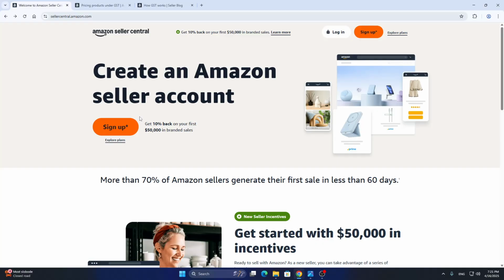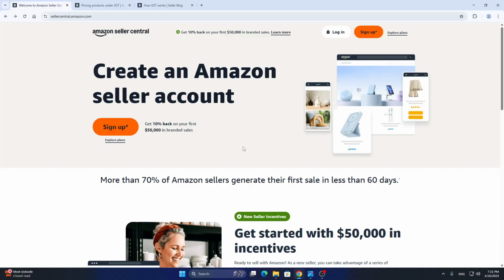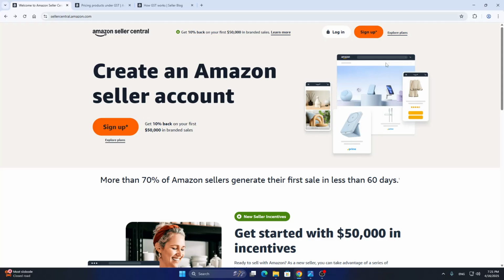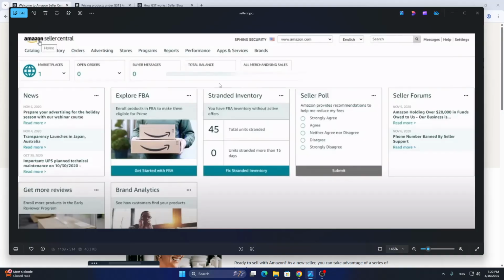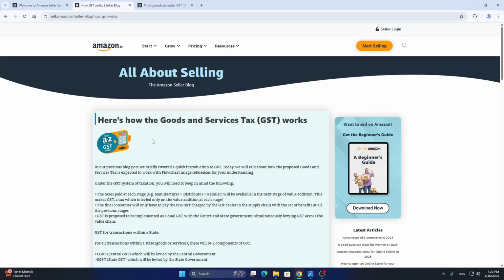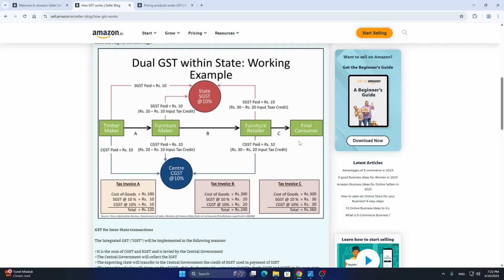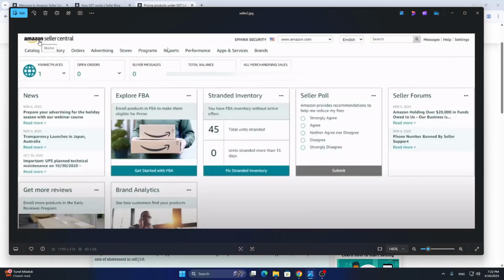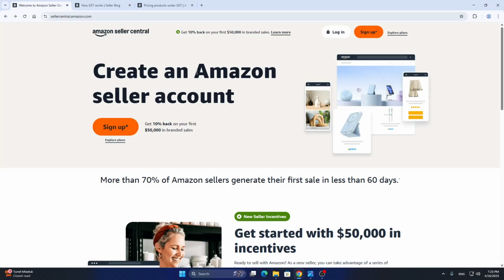How To Register GST For Amazon Seller Tutorial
Today we talk about register gst for amazon seller,gst registration,amazon seller,how to sell on amazon